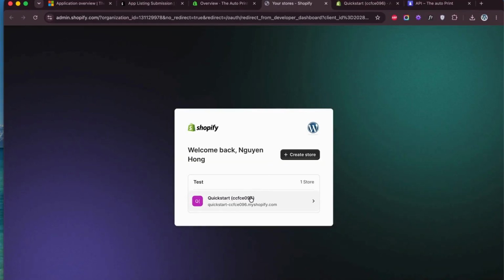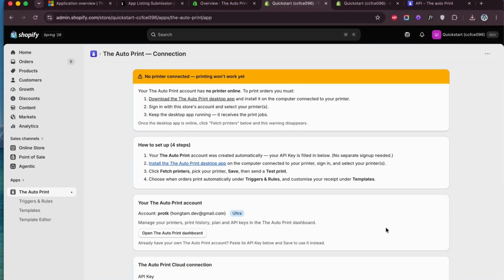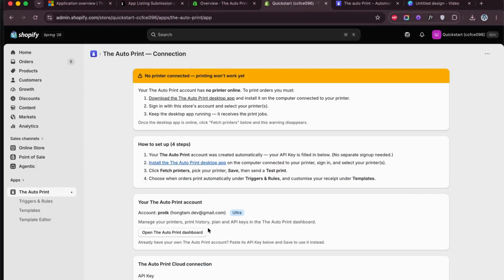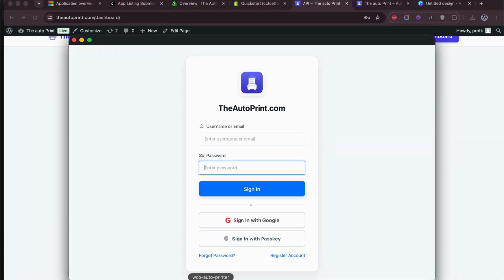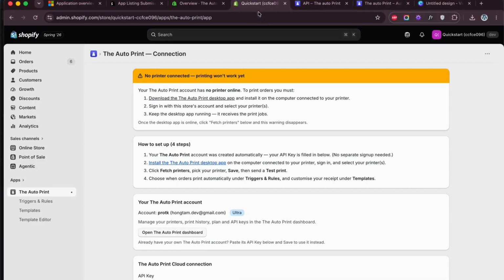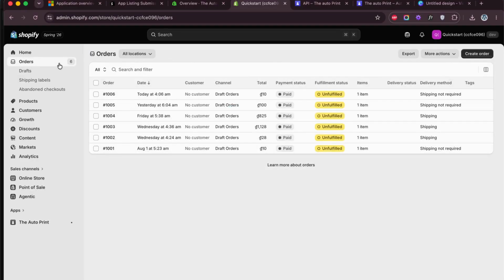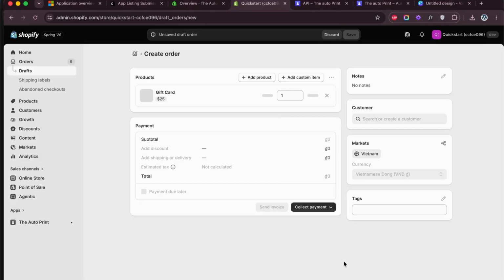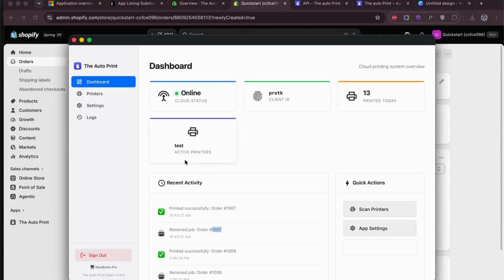Shopify Auto Print User Guide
Learn how to set up and use Auto Print for Shopify. This step-by-step guide covers installation, printer configuration, automatic printing rules, order triggers, and troubleshooting to help you automate printing for your Shopify store.